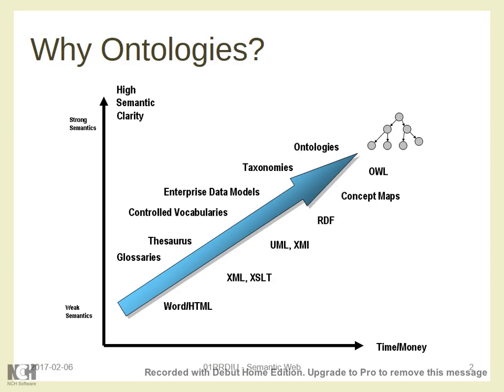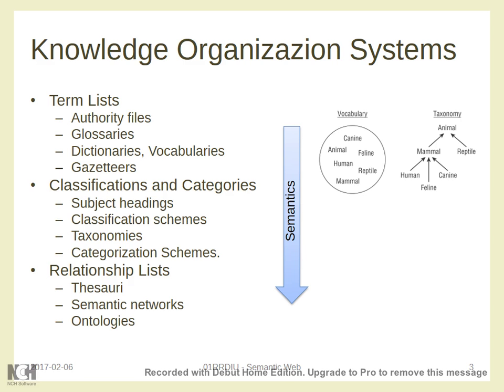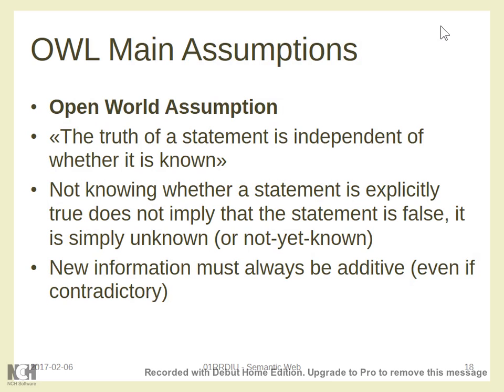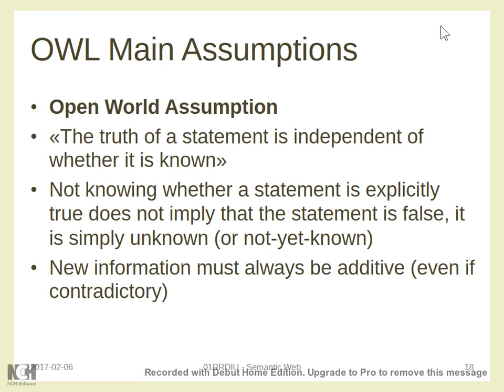SemWeb2017-L05 Ontologies and OWL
Lecture 05 (06/02/2017): Ontologies and OWL - by Fulvio Corno